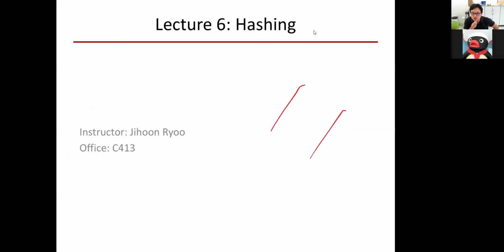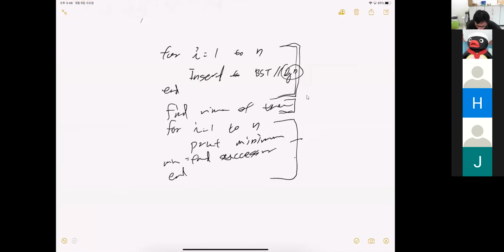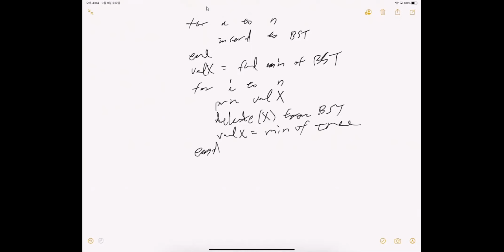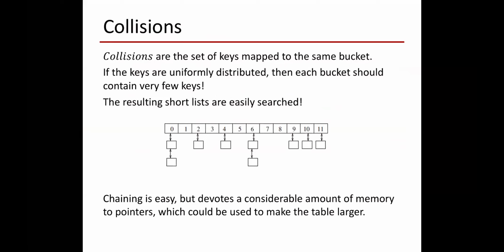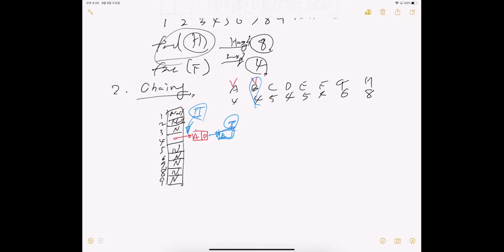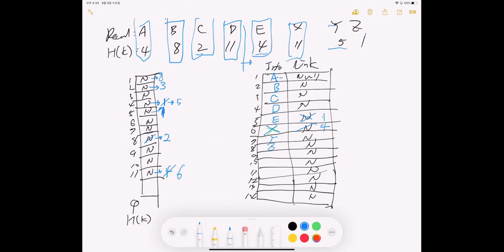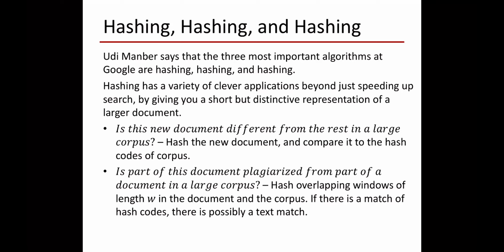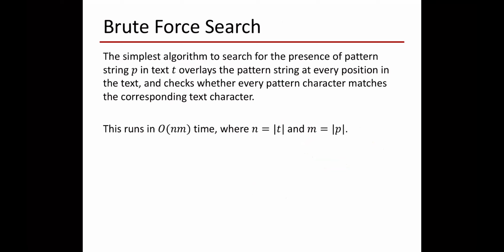CSE373 WEEK3 LEC6